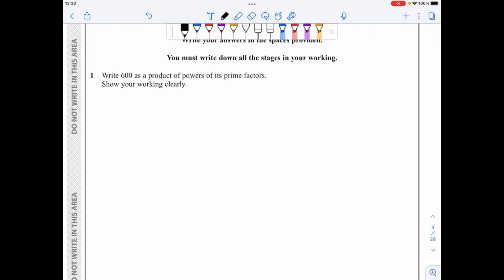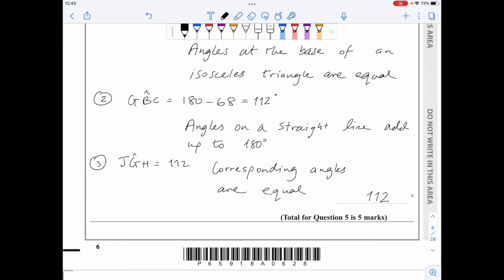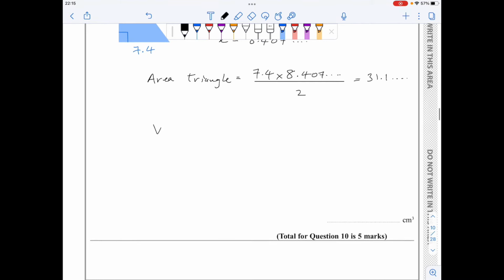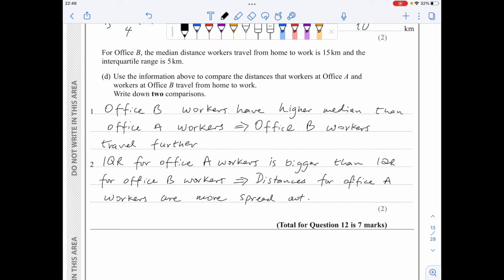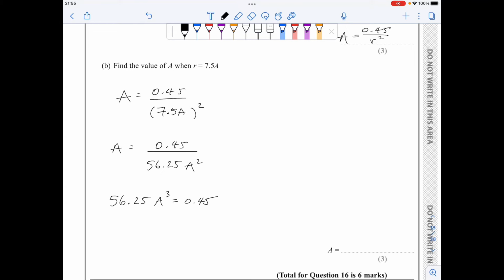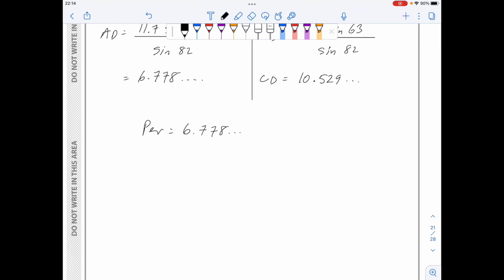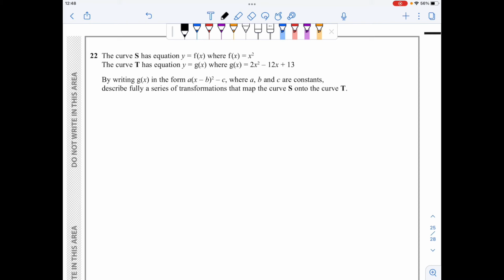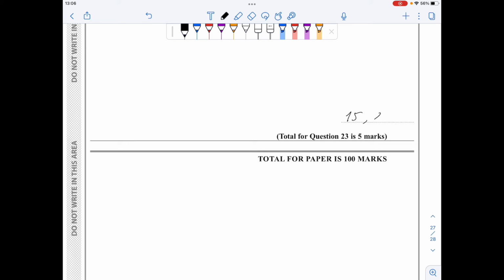IGCSE Mathematics June 2021 - 4MA1/2H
Contents:
00:00 - Intro
00:10 - Question 1
00:51 - Question 2
01:28 - Question 3
02:48 - Question 4
04:31 - Question 5
06:03 - Question 6
08:18 - Question 7
08:50 - Question 8
10:00 - Question 9
10:24 - Question 10
12:01 - Question 11
13:36 - Question 12
17:32 - Question 13
20:30 - Question 14
21:29 - Question 15
22:00 - Question 16
23:31 - Question 17
25:03 - Question 18
29:26 - Question 19
31:18 - Question 20
32:49 - Question 21
34:42 - Question 22
36:55 - Question 23